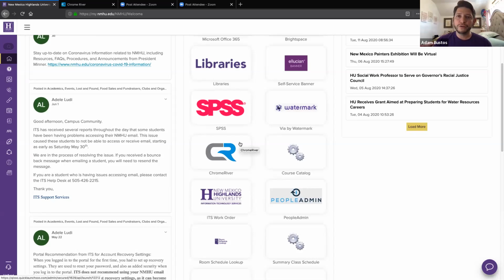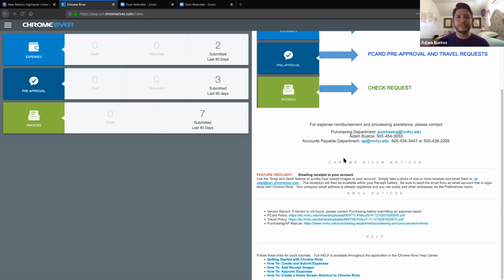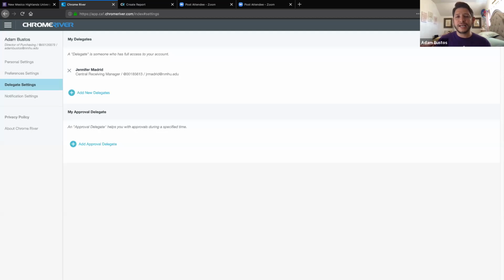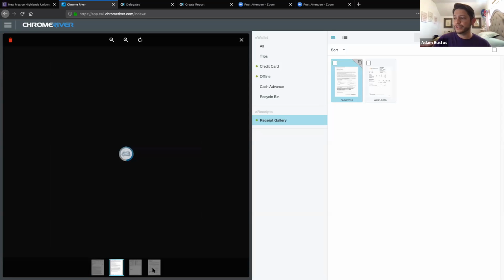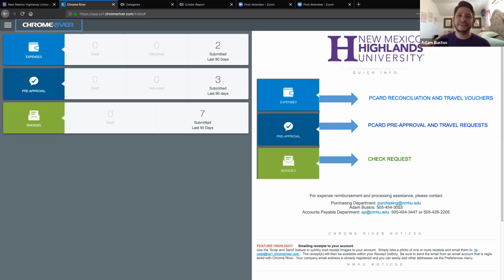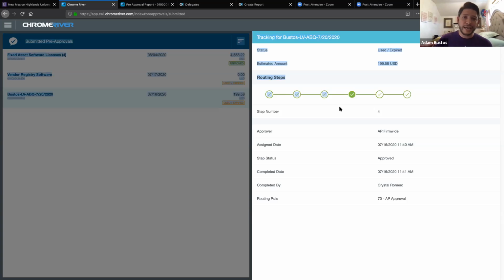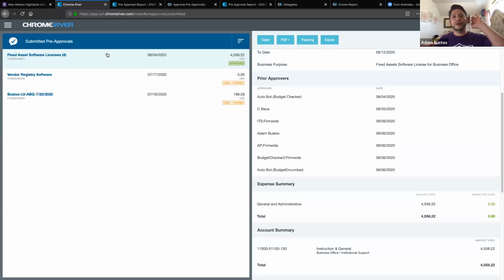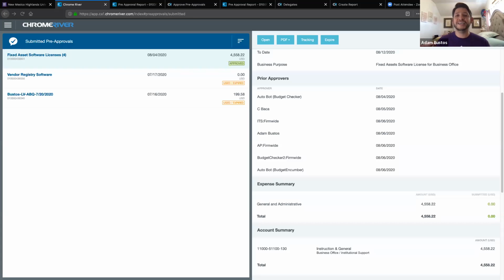Virtual Development Days 2020: Chrome River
Chrome River
Presenter: Adam Bustos
Description: Chrome River is the University’s automated expense solution. Chrome River replaces the manual process of travel requests and vouchers, pcard expense reconciliations, and direct pay check requests with a fully automated and integrated solution that is developed to save end users and approvers time. Users can login to Chrome River via MyPortal, or on their phone or tablet using the Chrome River app.